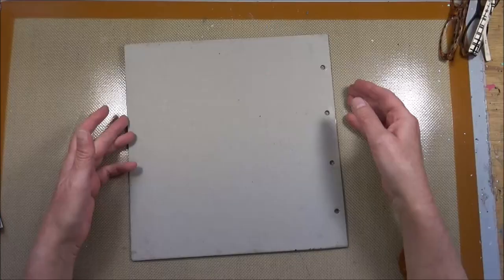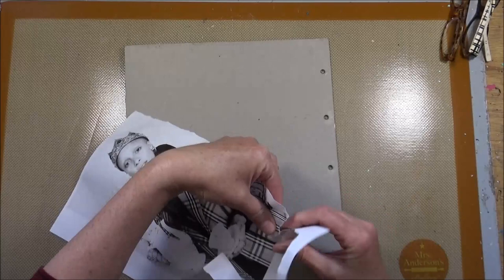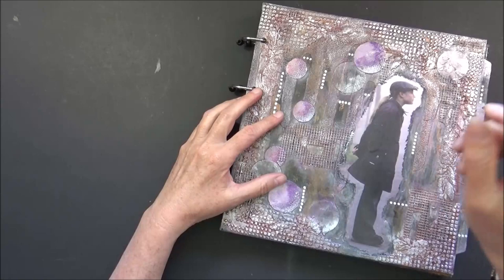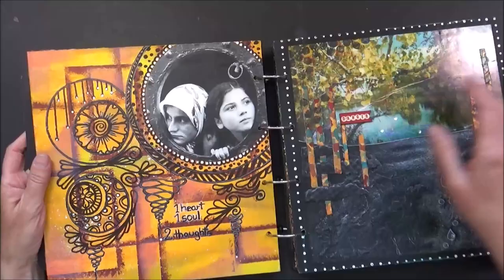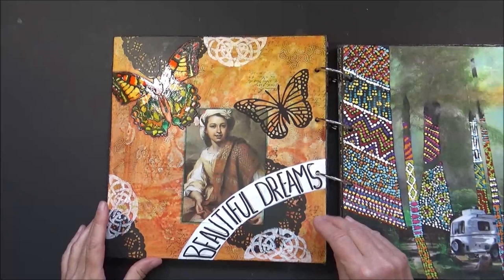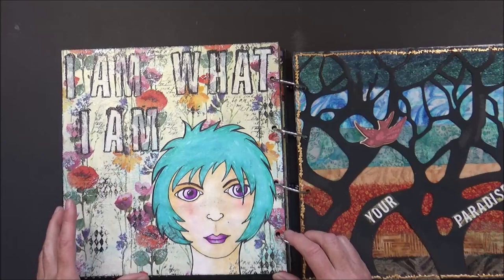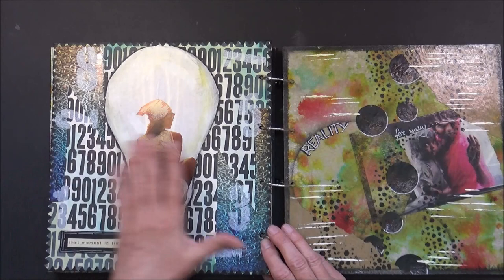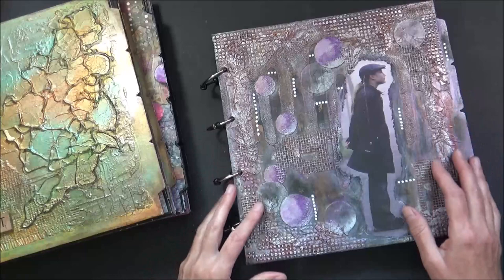Unique Collage Technique & Art Journal Flip Through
I am experimenting with a new collage idea to create an art journal page.
I will also show you the pages in my completed journal.
My second journal was used for the last year's  BitsNPieces challenges and you can find all pages in the BnP playlist .